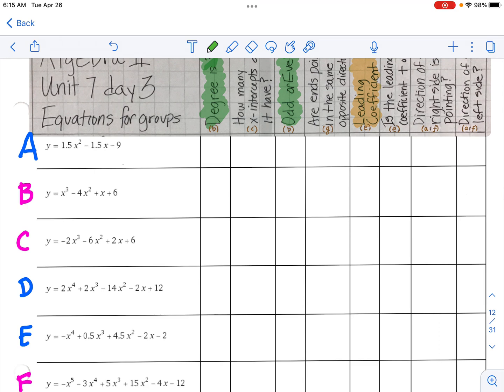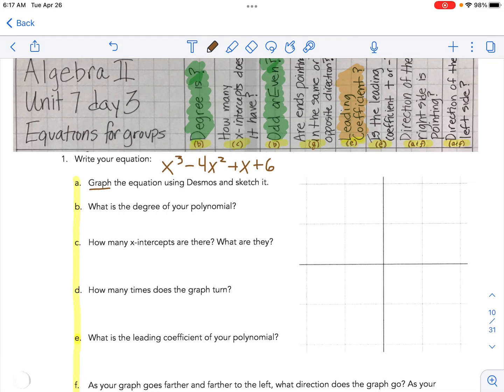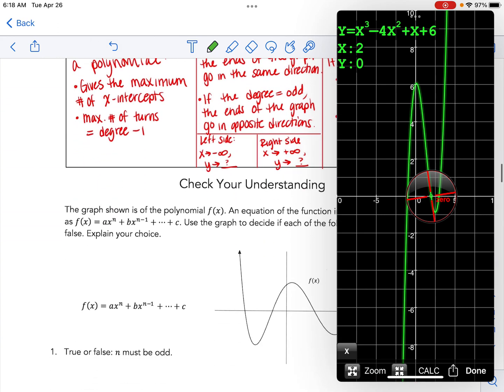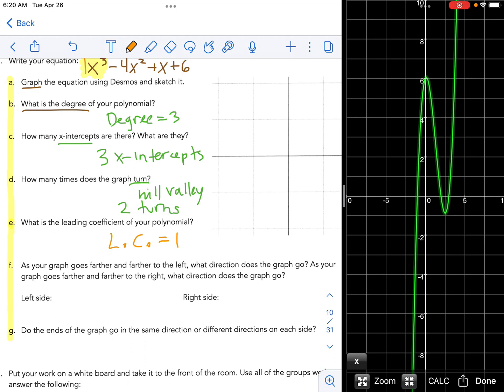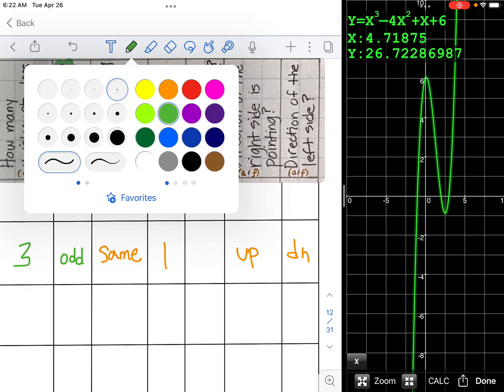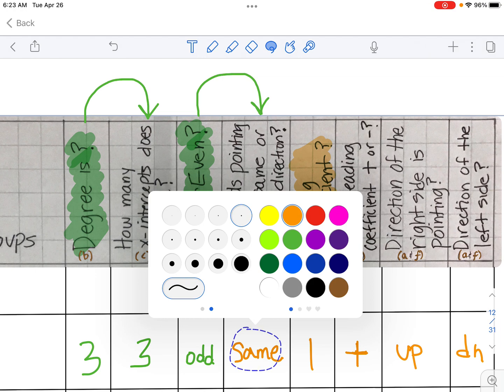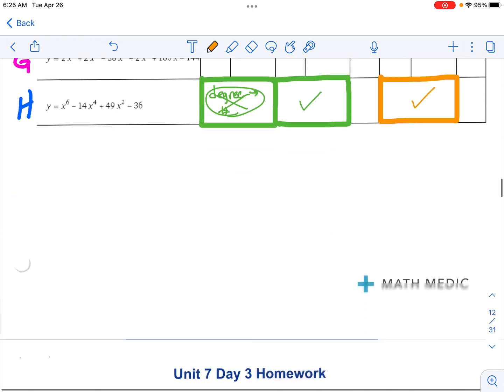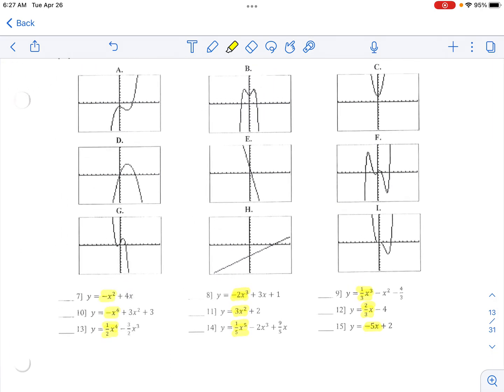Algebra II 7 3 notes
IMPORTANT CORRECTION TO SIGNIFICANT ERROR: at 7:13 when I answer the question "are the ends pointing in the same or opposite direction" I answered incorrectly.
If you look at the graph, it is obvious that the ends are pointing in the OPPOSITE direction. The video is wrong but the notes in Bb9are correct.